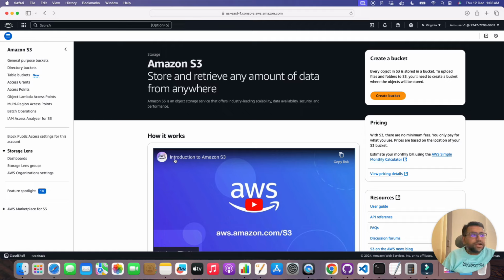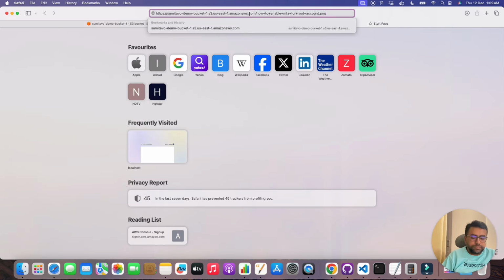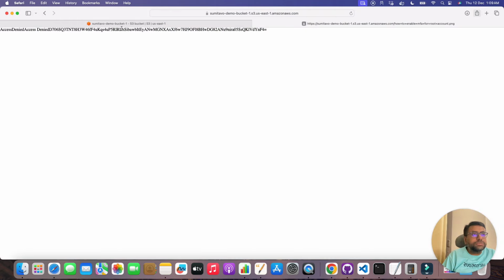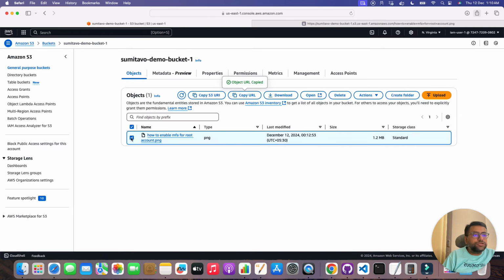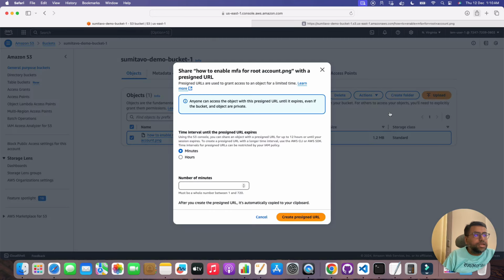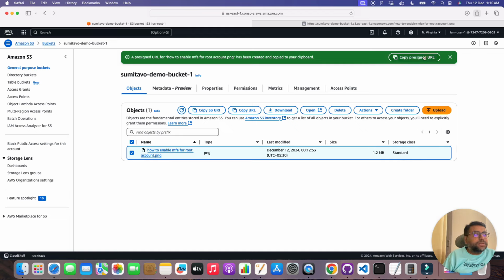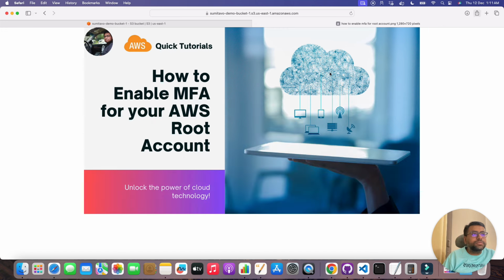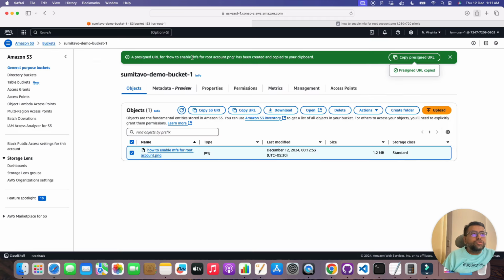How to Generate a Presigned URL in AWS S3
Easily share your S3 files securely with a presigned URL! In this quick tutorial, learn how to generate a presigned URL using the AWS Management Console. Perfect for securely sharing files with time-limited access. Follow along and master this essential AWS feature in under 5 minutes!